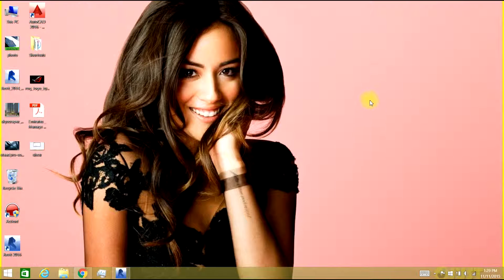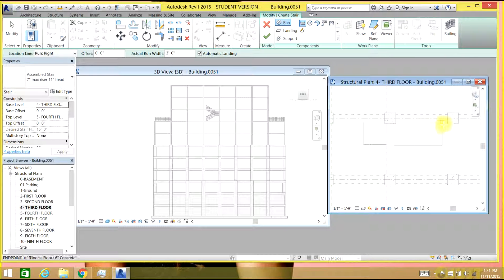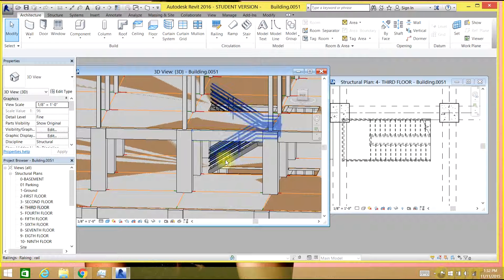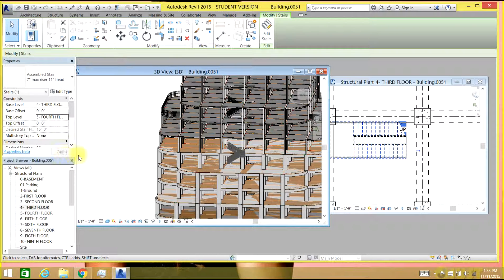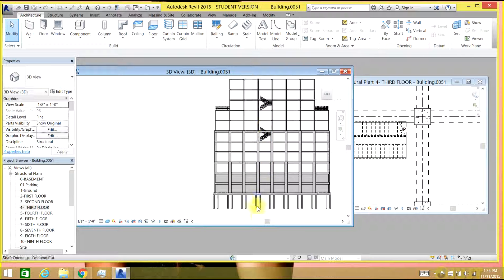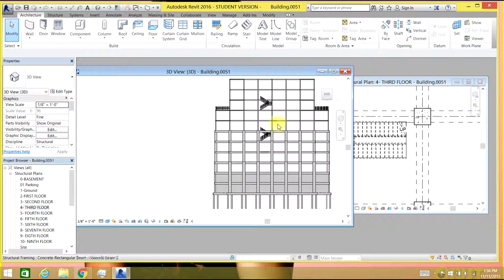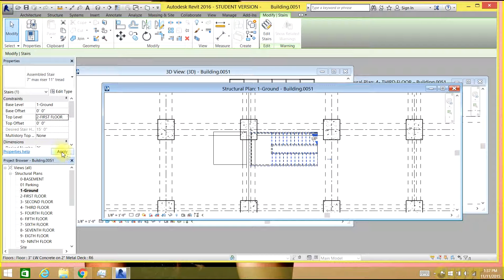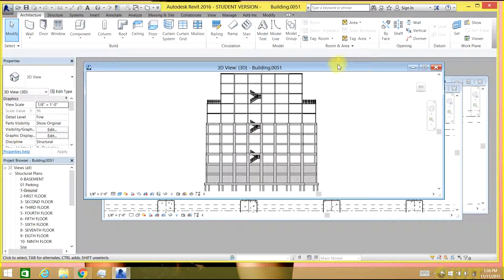Revit 2016 | Video Tutorials | Building Modelling | Staircase | Day 14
This tutorial will go through the modelling of the staircase for our building.